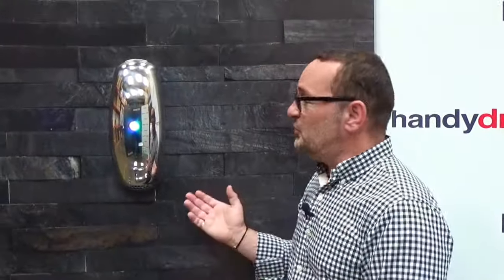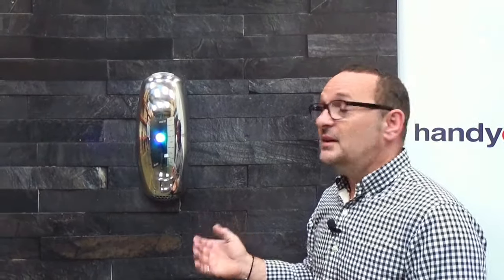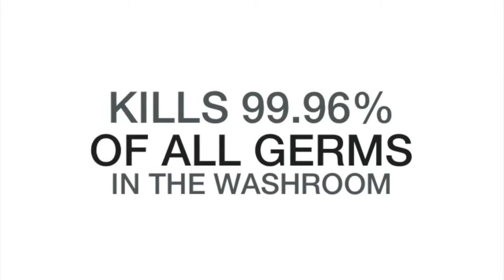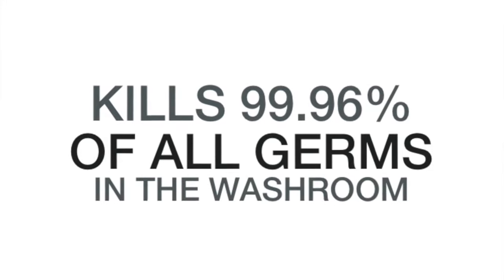Sterillo Uno Odour Eliminating Thermal UV Washroom Sanitizer.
The Sterillo Uno is an incredible device designed specifically to kill bacteria and air bourne viruses. It is proven to kill 99.99% of germs and bacteria in any air which passes through the inner chamber. It circulates air up to 10x per hour and has no moving parts, so it is completely silent and uses almost no power to function for long periods of time.

Below is the product description for the Sterillo Uno Air Steriliser.

Proven to kill COVID-19.

The Sterillo Uno Air Steriliser is proven to kill germs lingering in the air, as well as odour-control. It is perfect for any environment where nasty bacteria, virus' or mould need to be controlled including washrooms, pubs, restaurants, hotels, schools, offices, or changing rooms.  In fact, anywhere air sanitation is needed. Using proven room sanitising technology, the Sterillo Uno silently kills germs and harmful bacteria in the air, eradicating nasty smells and malodours in the process. Gone are any sorts of germs, causes of mould build-up and bacteria that can be transmitted in the air. You can have a highly sterilised, pleasant smelling room that's a pleasure to use - rather than an experience people can suffer through.

Does the Sterillo UNO kill viruses?

In laboratory tests carried out by PHE (Public Health England)*, the Sterillo removed over 99% of one of the germs tested. The full test report is available to download. The Sterillo concept is truly innovative and unique thanks to patented technology and affords you a clean space with germs and bacteria gone.

Does The Sterillo Really Destroy Germs? Ask our customers:

Dorchester Hotel, Park Lane, London said the Sterillo had "made a huge difference to the atmosphere, there are now no unpleasant odours at all."

HIX Restaurants said "feedback from both upper management of the company, and restaurant guests of the heightened clean smell and sanitisation."

The Kennet Shopping Centre in Newbury said their Sterillos had "definitely helped with reducing the unpleasant odours that are often associated with frequently used public toilets."

Handy Dryers we the UK's official retailer of the Sterillo. This fantastic technology is presented in medical grade 304 Stainless Steel three different high quality finishes: black, stainless steel and white, meaning that not only will the Sterillo improve the smell of spaces, but also provide a stylish and professional addition to your room - whether than be your office, school, hotel, restaurant, washroom or anywhere else.

The Sterillo Uno is available in 4 different sizes: the Sterillo 5, 10, 20 and 30, suitable for washroom sizes of 5M, 10M, 20M and 30M respectively.

How does the Sterillo work?

The Sterillo hand dryer and UNO use long established technologies that can destroy airborne germs, mould and viruses - removing most washroom odours whilst sanitising your designated area. Ultraviolet Germicidal Irradiation (UVGI) is a sterilisation method that uses UV light at sufficiently short wavelengths to break down micro-organisms by removing their reproductive capabilities and effectively destroying them.

*Independent tests conducted by PHE

To view our full range of hand dryers and related products, please